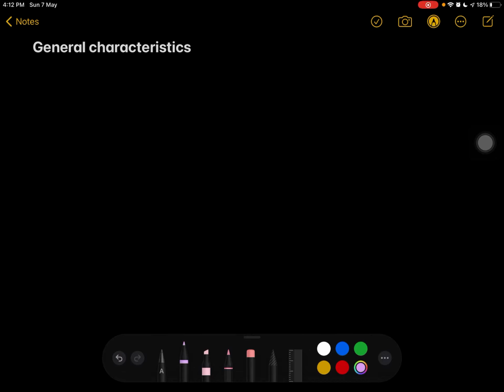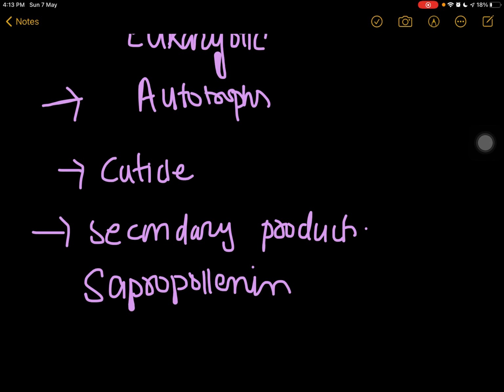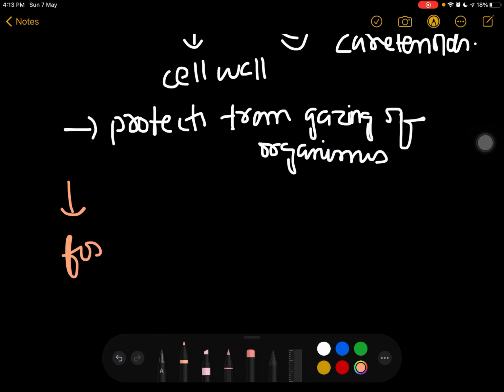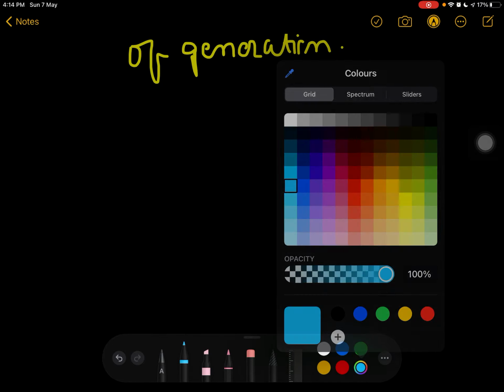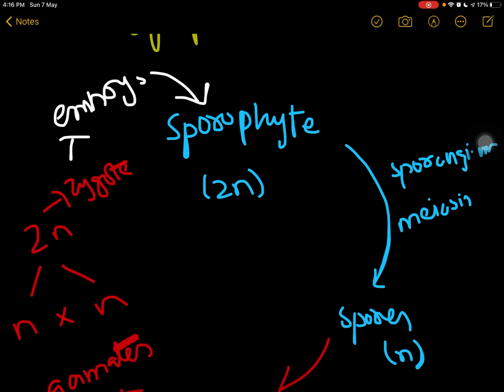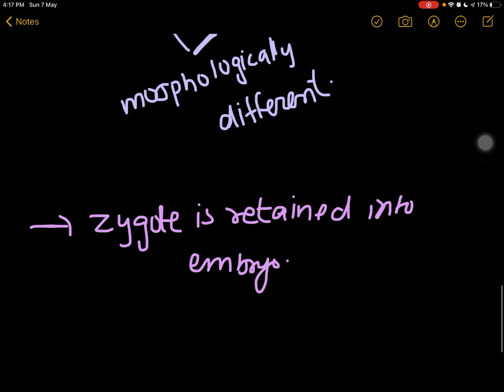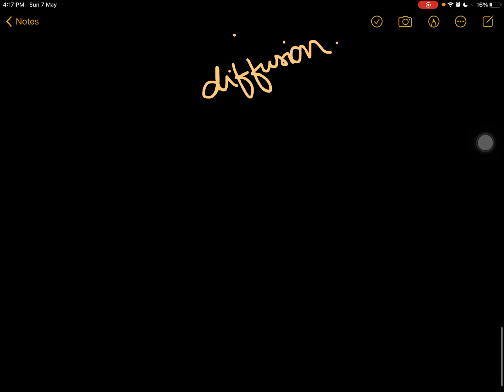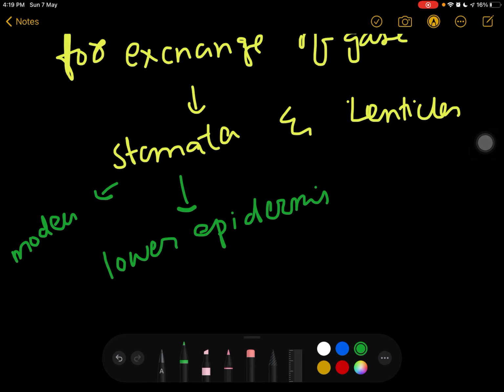GENERAL CHARACTERISTICS OF PLANTS || KINGDOM PLANTAE